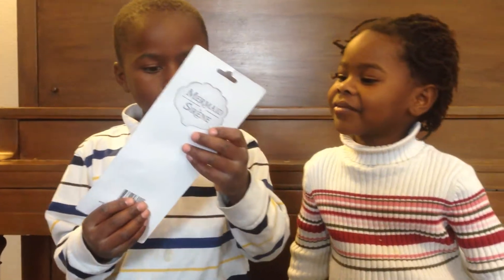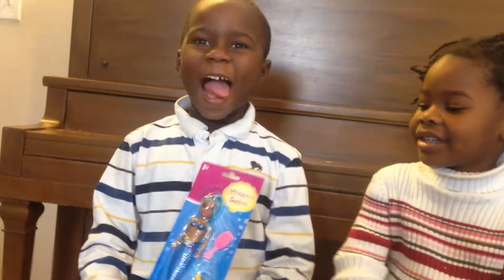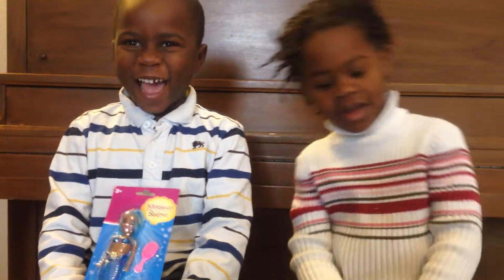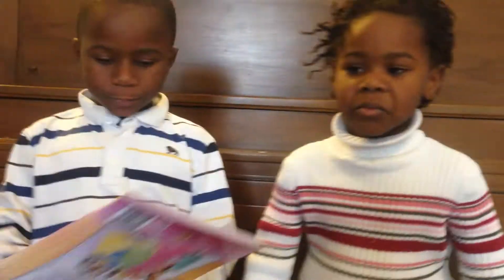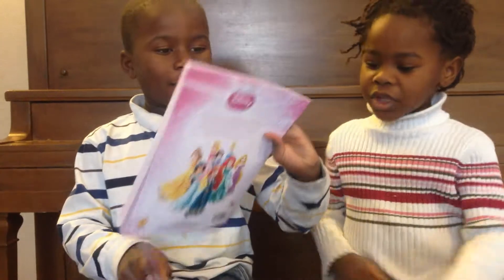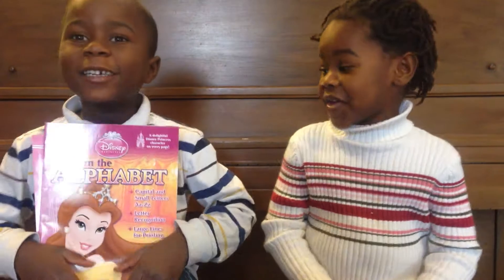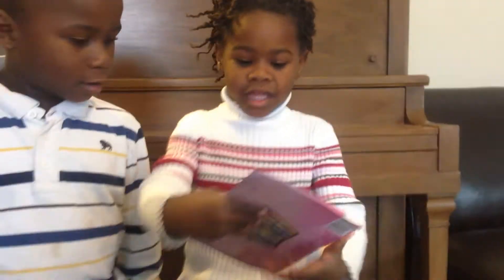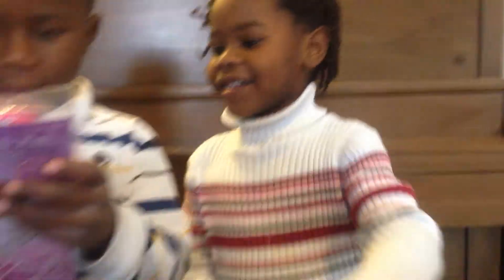Elizee - This is why we picked these gifts for you!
So, Elizee, we picked out each of these gifts because we thought they were special and we wanted to tell you about each one. Hope you loved our Christmas gifts!! Merry Christmas! We love and miss you!